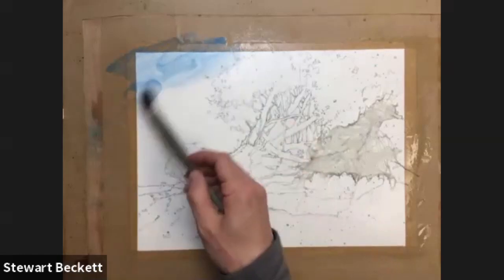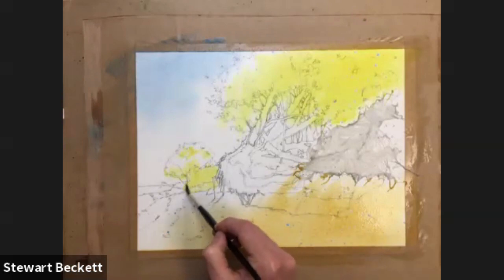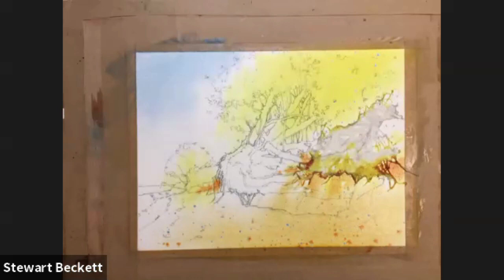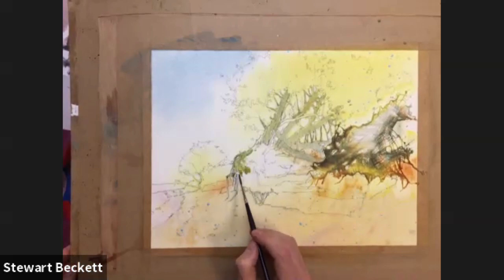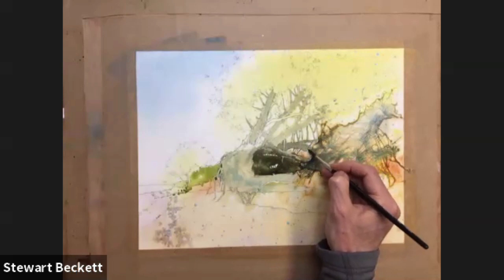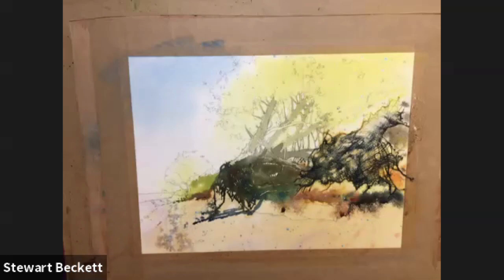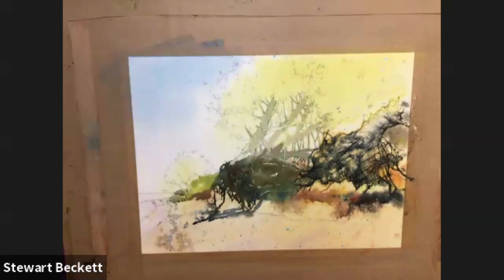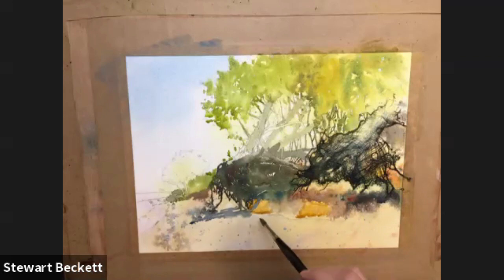Paint A long Series - Part 1 Painting a Watercolour Tree and Roots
Online Art resources for anyone interested  in Painting. With hints and tips in this instructional video on painting a Watercolour Tree and Roots.